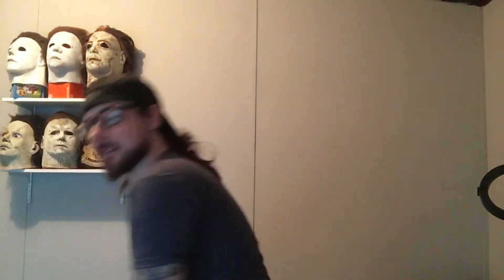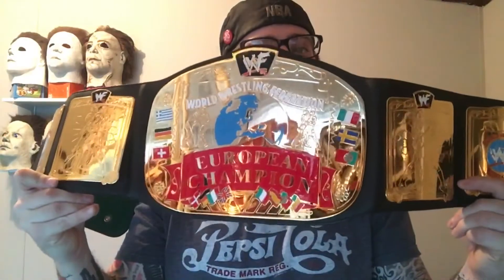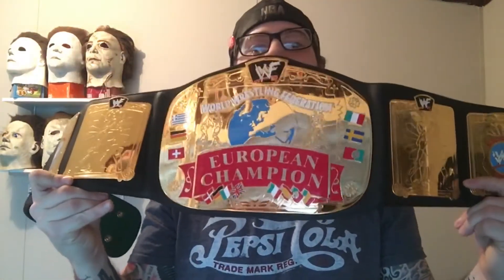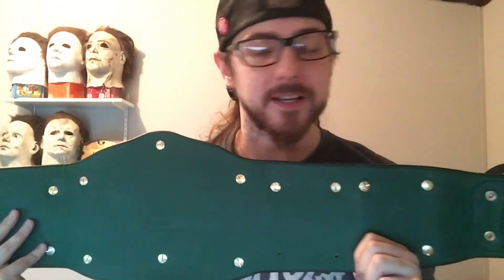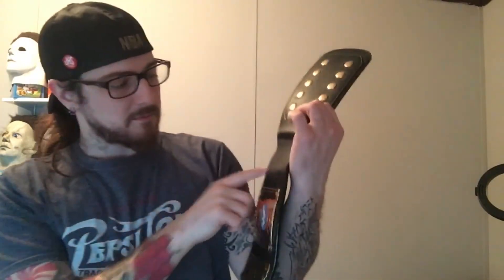Rare WWF Figures Inc Replica Title Belt Unboxing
Unboxing a rare WWF logo belt from Figures Inc.